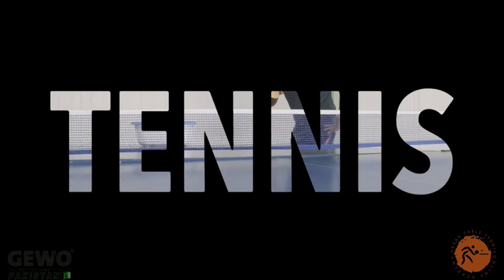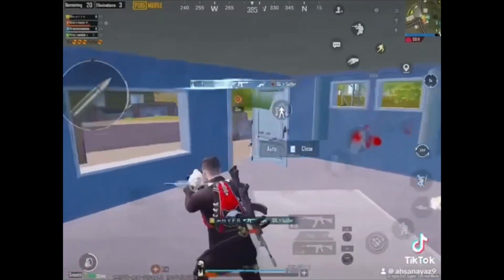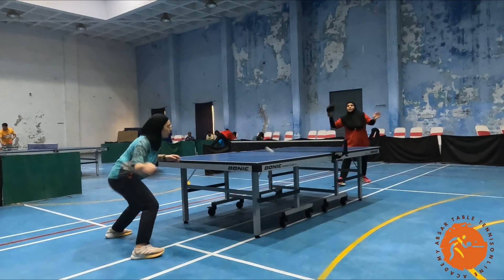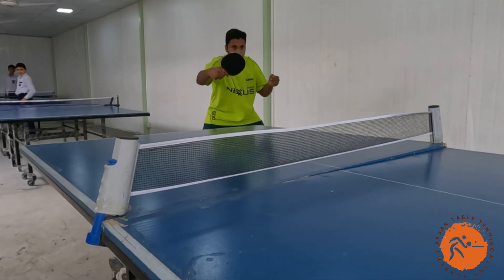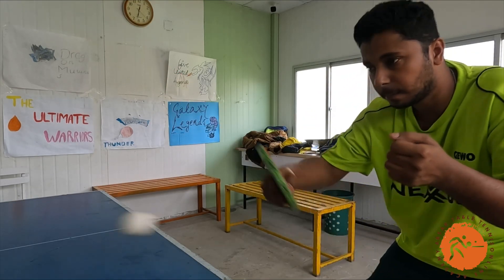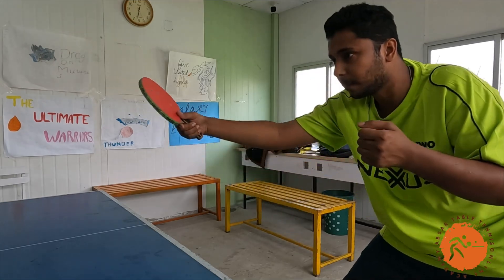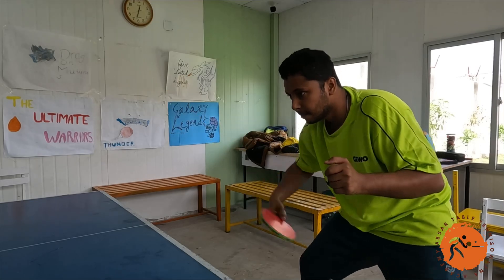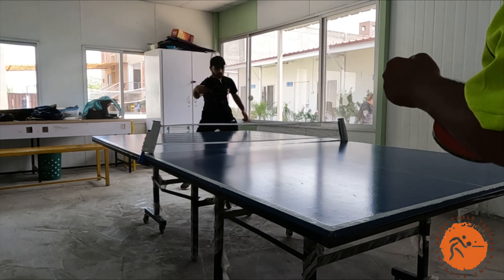How to Execute Backhand Drive in Table Tennis? Lesson by Absar Ali ITTF Expert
Hey there! Welcome to Absar Table Tennis Academy! Today, I want to introduce our video partner, Hyfer Gaming. They're live streaming Pubg Mobile and are known for being both professional and funny. Make sure to check them out!
Now, let's dive into the video. To execute a strong backhand, remember to maintain a 90-degree angle with your elbow and brush the upper area of the ball. Stay on your toes in a steady and balanced stance. Keep practicing and you'll master the backhand in no time! 🏓💪

To execute a backhand drive in table tennis, remember these key points:
1. Position yourself with feet shoulder-width apart.
2. Rotate hips and shoulders while keeping your arm relaxed.
3. Swing racket from low to high, making contact at waist height.
4. Follow through with your stroke and maintain good balance.
5. Practice regularly to improve your technique. 🏓

To hiy a backhand drive in table tennis, you need to first position yourself with your feet shoulder-width apart. As the ball comes towards you, rotate your hips and shoulders while keeping your arm relaxed. Then, swing your racket from low to high, making contact with the ball at waist height. It's important to follow through with your stroke and maintain good balance throughout. Remember, practice makes perfect! 🏓

To make a perfectly backhand drive in table tennis, you need to first position yourself with your feet shoulder-width apart. As the ball comes towards you, rotate your hips and shoulders while keeping your arm relaxed. Then, swing your racket from low to high, making contact with the ball at waist height. It's important to follow through with your stroke and maintain good balance throughout. Remember, practice makes perfect! 🏓